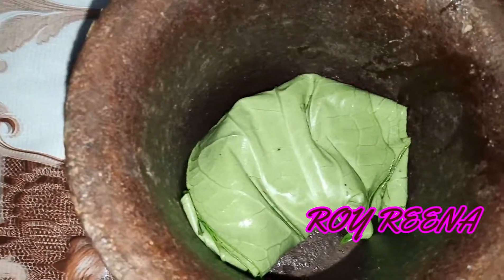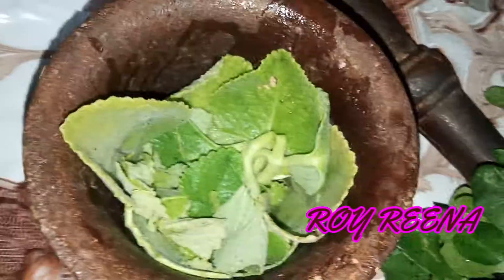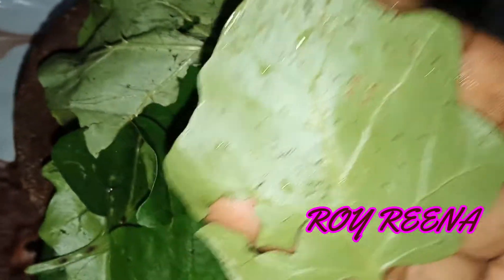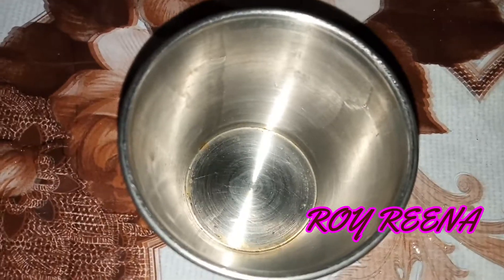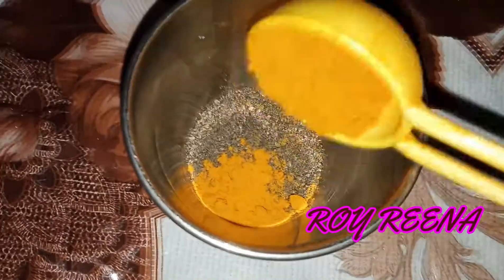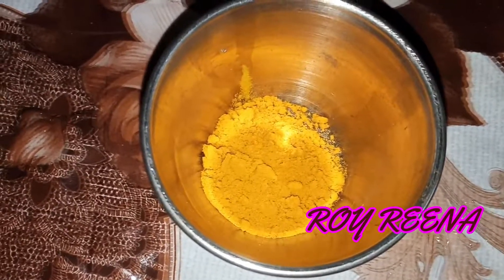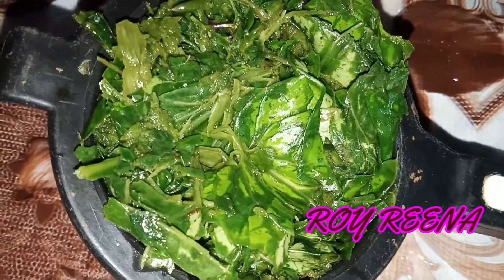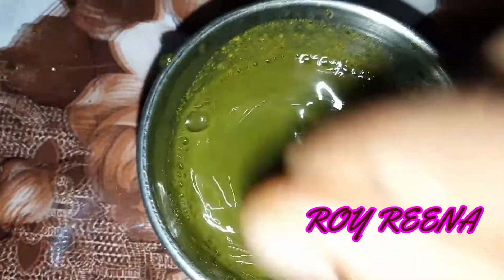royreena, Its helps for cough and clod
Hi, Viewers  ✋

THIS IS MY NUMBER 👉 91+ 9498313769